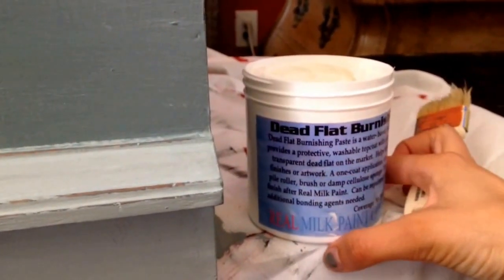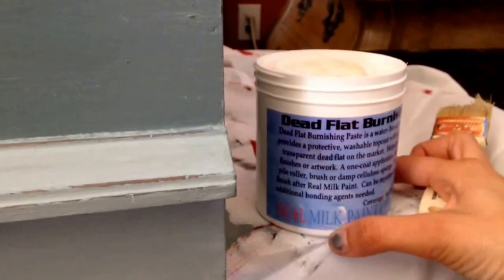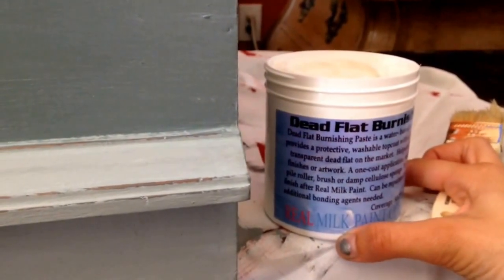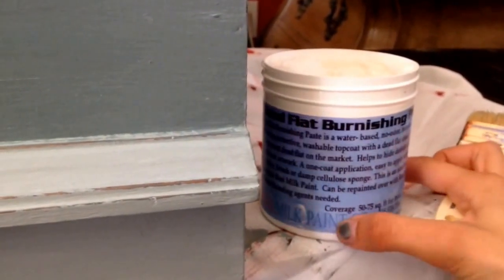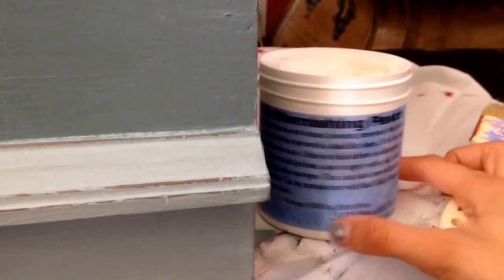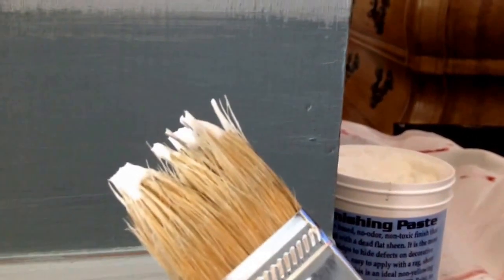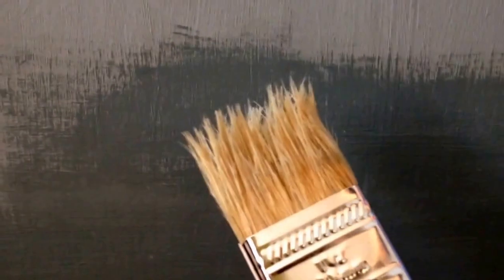How to use Real Milk Paint Burnishing Paste .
A quick and easy how to video on how to use the Real Milk Paint Burnishing Paste

Be sure to add it to your next order. I know it's my must have now